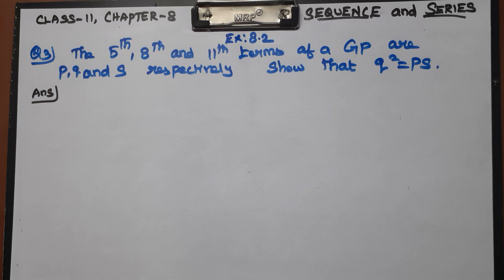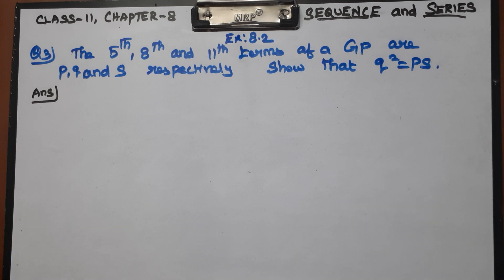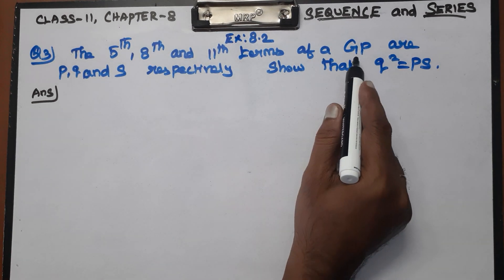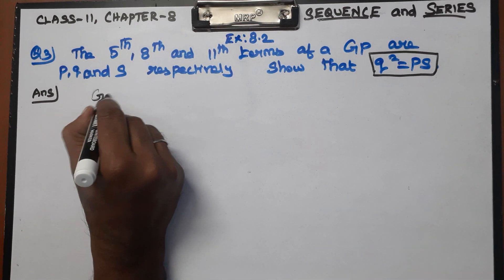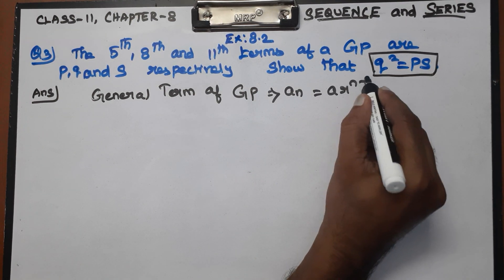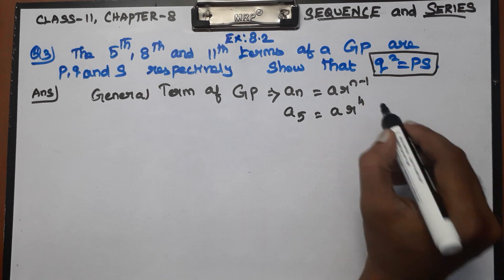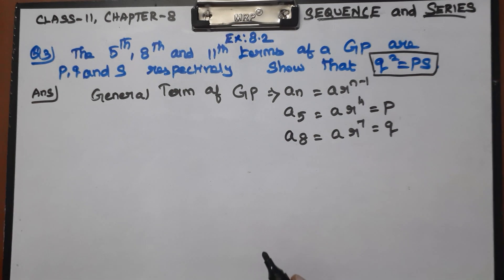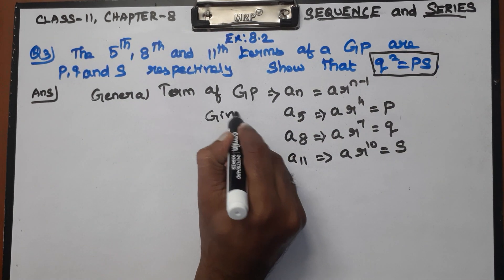CLASS 11 MATHS CHAPTER 8 SEQUENCE AND SERIES - EXERCISE 8.2 Q 3 and 4 PROBLEMS CBSE NCERT NEW BOOK.